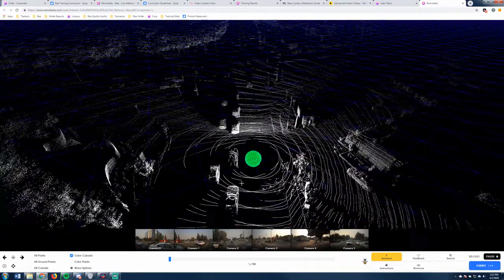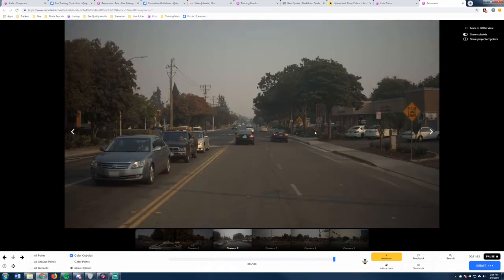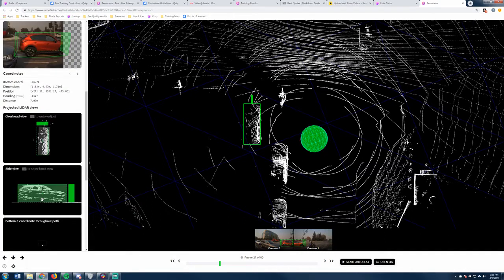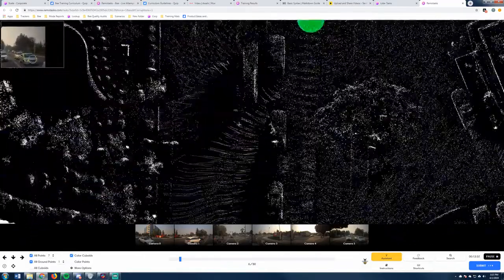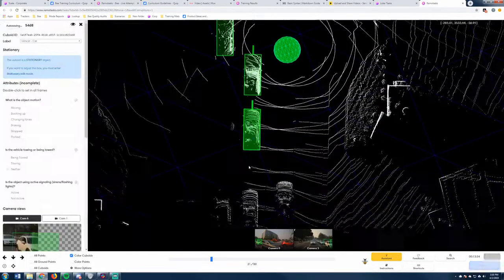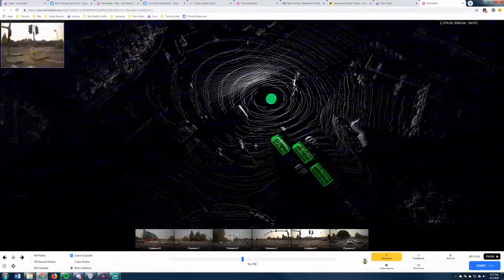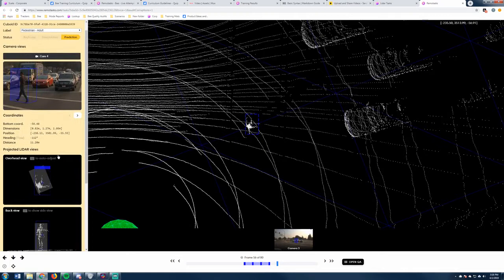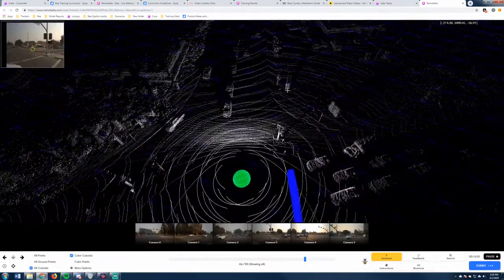Guide de tentative d’abeille